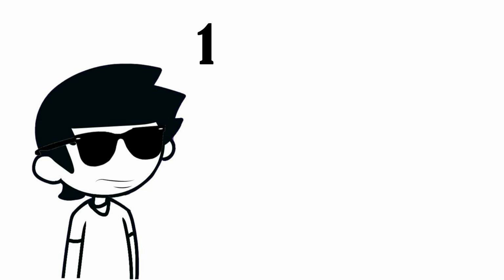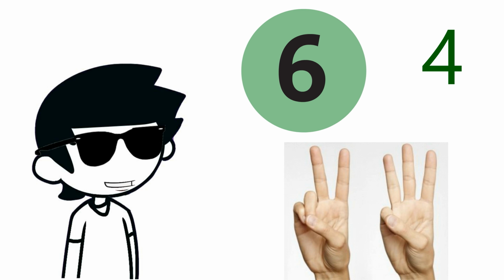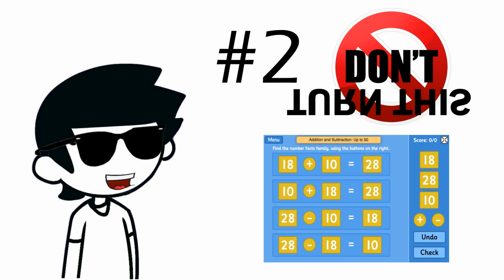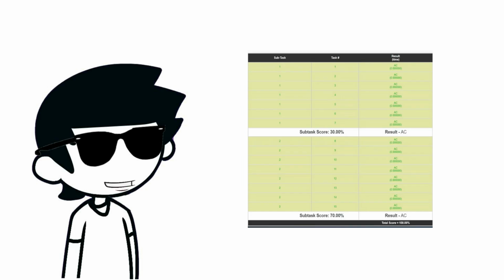7 Things you MUST know before starting Competitive Programming !!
This video is about the things an aspiring competitive programmer must know before he kickstarts.
Hope you find this helpful and informative.

The 7 things are :
1. Do not compete with friends. Compete with test cases.
2. Do not turn this into a number game
3. Upsolve
4. Be patient
5. Never settle
6. Have a plan & resources
7. Know why you are doing it

Thanks for all your support and subscriptions.
Love y'all  ❤️
Happy Coding 💻 !!